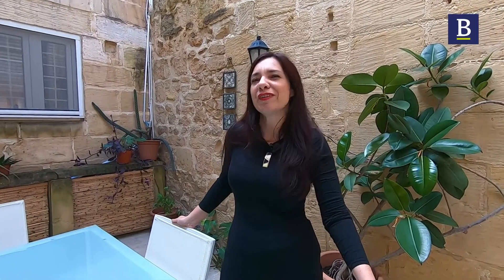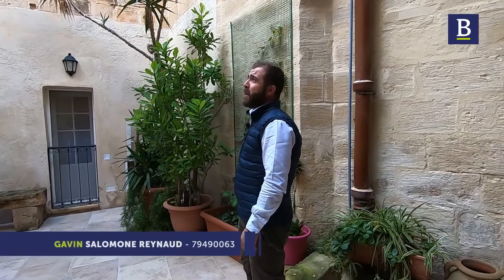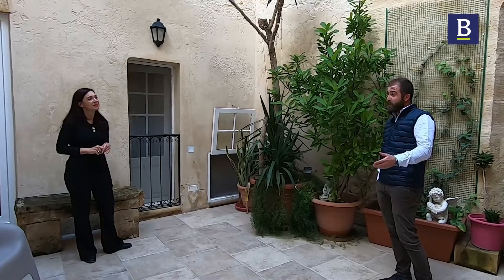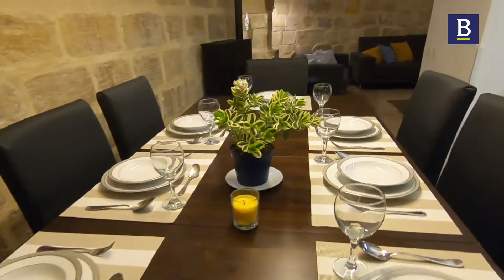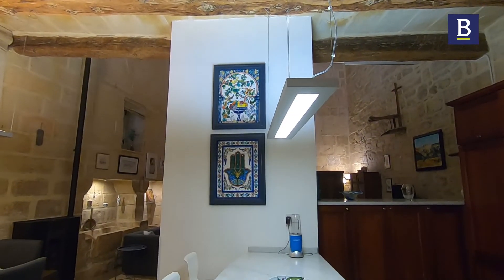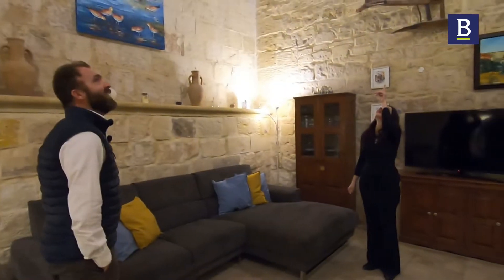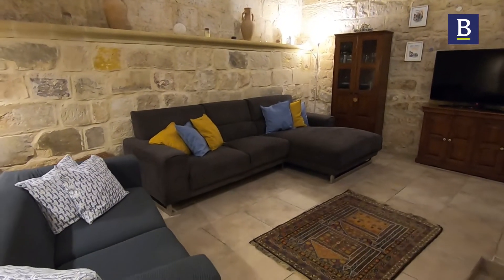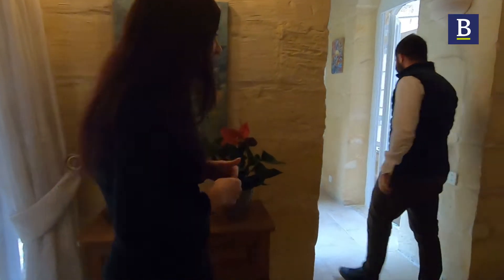Malta - Pristine House of Character For Sale in Qormi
Walk With Belair - Final Episode